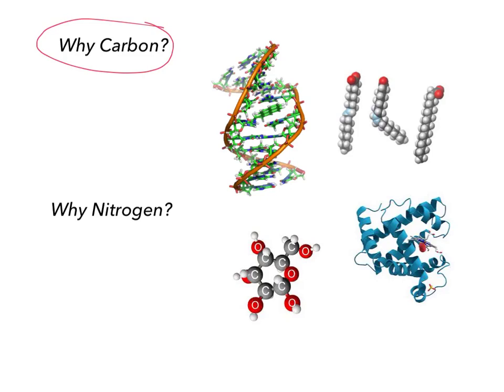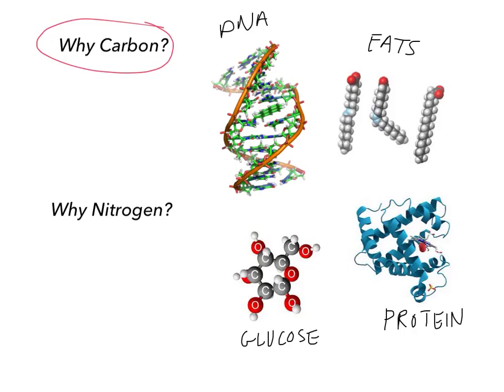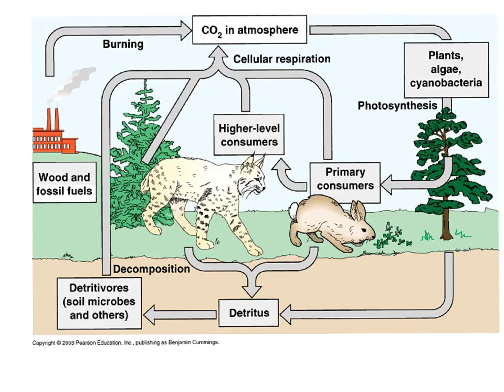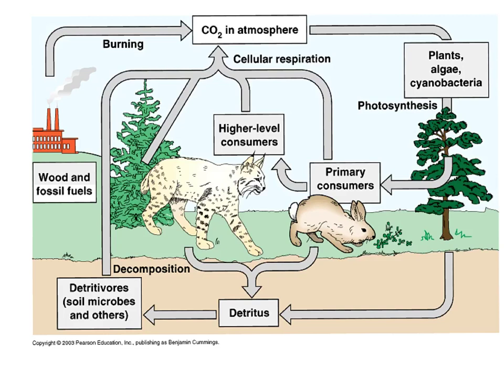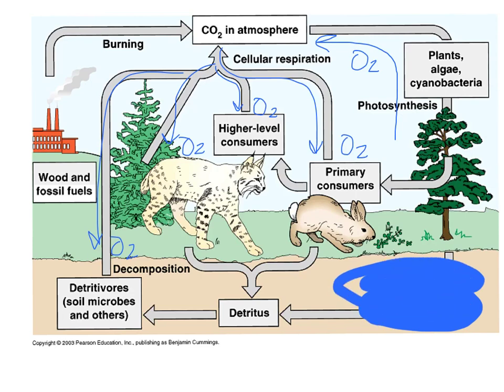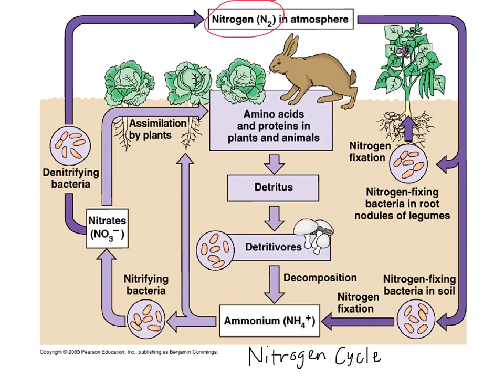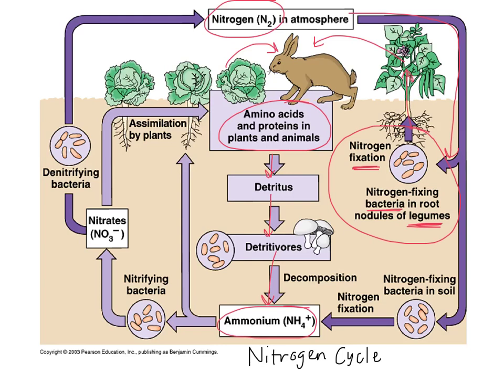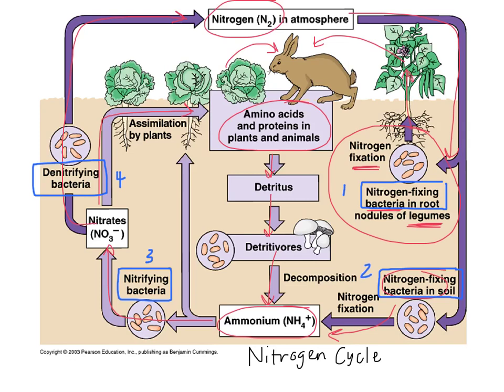Unit 1.5 The Carbon & Nitrogen Cycles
Description of why carbon and nitrogen are important.  Diagrams of the carbon/oxygen and nitrogen cycles.